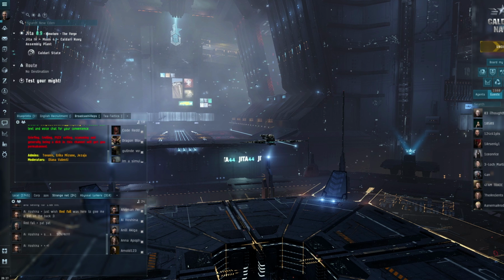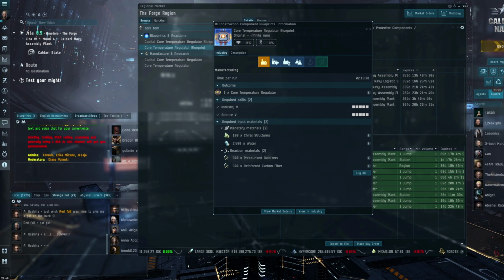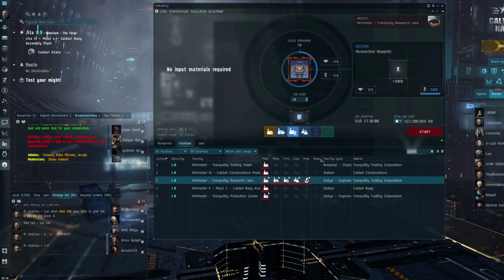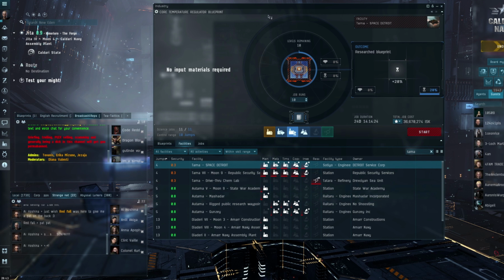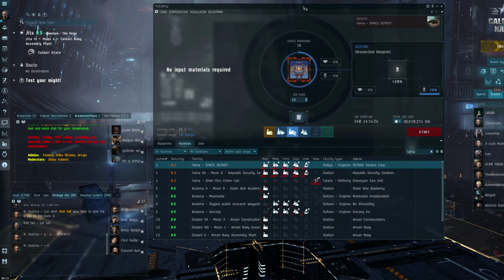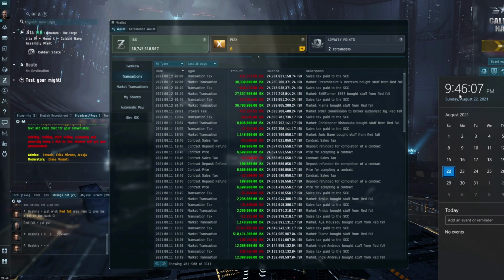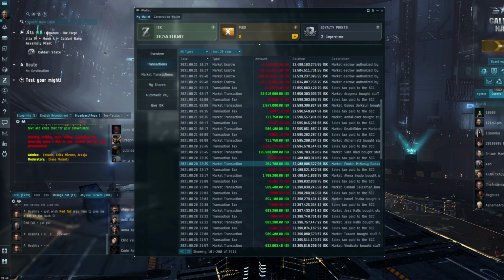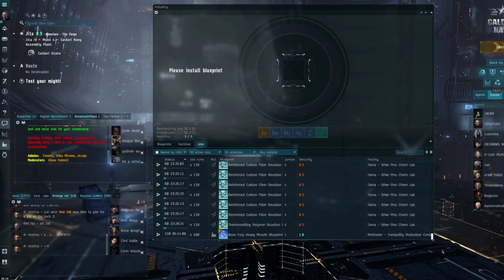Eve Online - Research in Low sec WHY???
Hey hey, so why do I use Tama for most of my researching when High Sec is safe and Tama is one of the most dangerous systems in Eve?

Free link for 1,000,000 Skill Points if you're creating a new character

Eve Online
Eve online industry